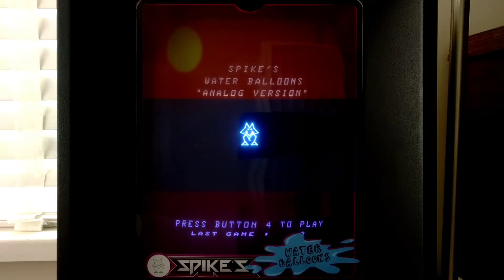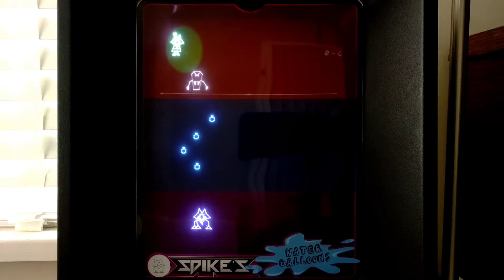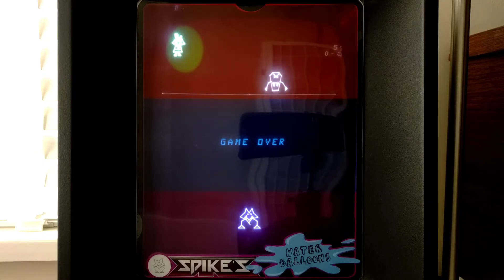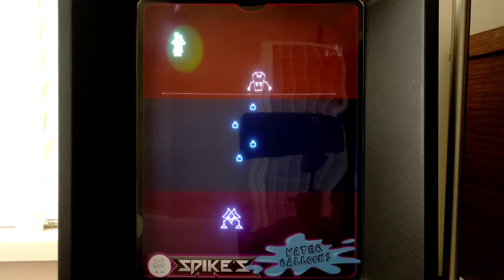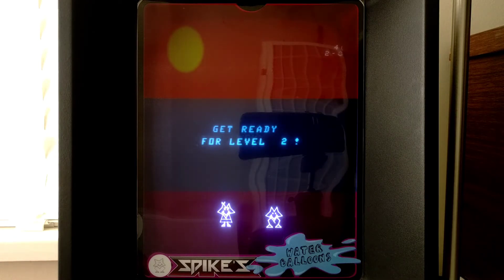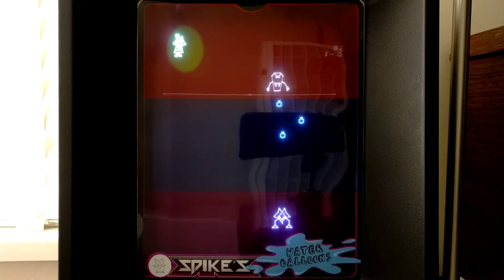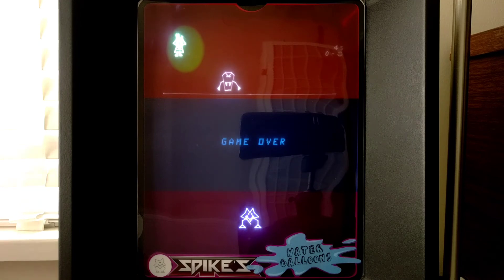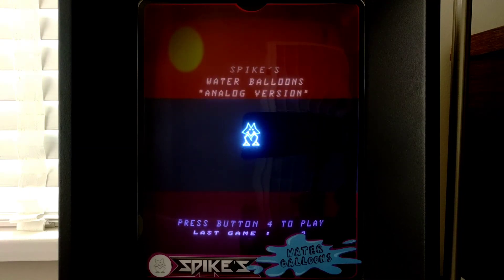Vectrex Spike's Water Balloons .... kinda like Kaboom!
This is Spike's Water Balloons on the Vectrex. I figured with all the recent talk of Atari celebrating its 50th anniversary I would do a weird combination of a great Atari 2600 game made by Activision and this time running something similar on the Vectrex.